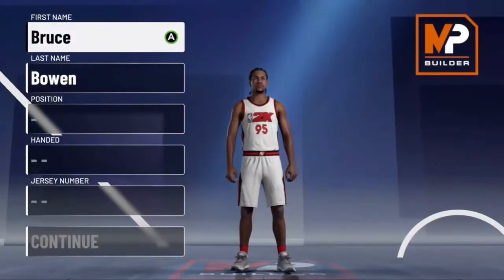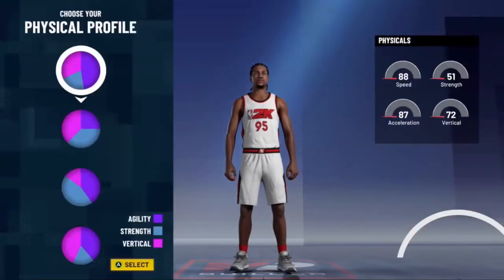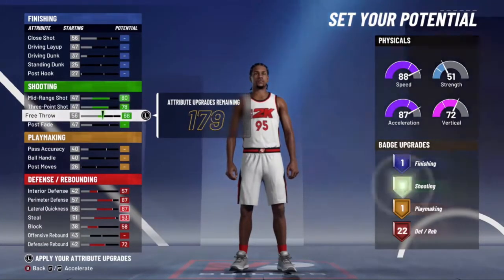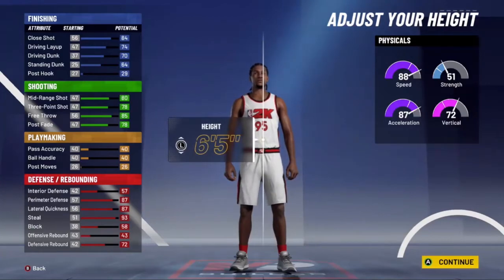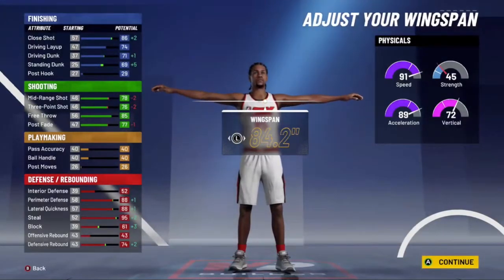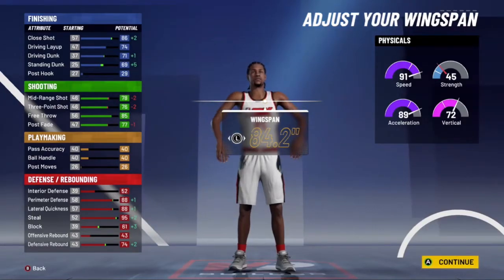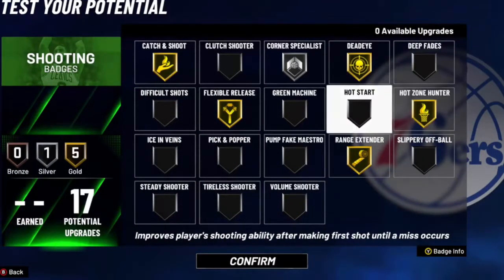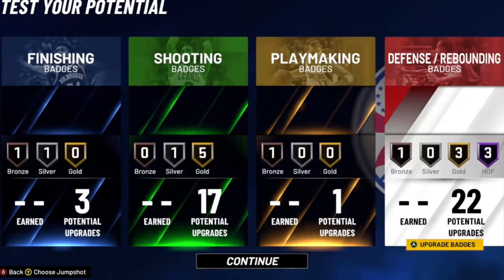BEST Lockdown build in 2k21! (Richard Hamilton / Bruce Bowen)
Here showing off the BEST lockdown build in 2k21, for park or proam! it gets a 99 speed, 99 steal and a 79 3 ball when maxed out at a 99 overall.